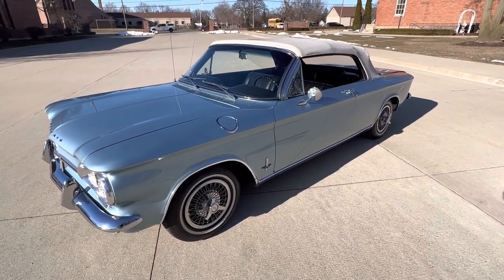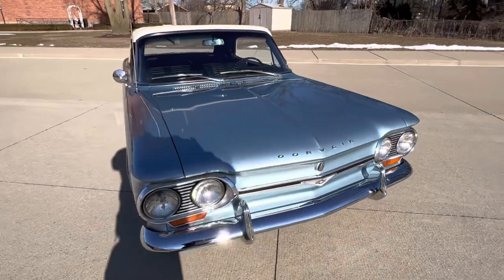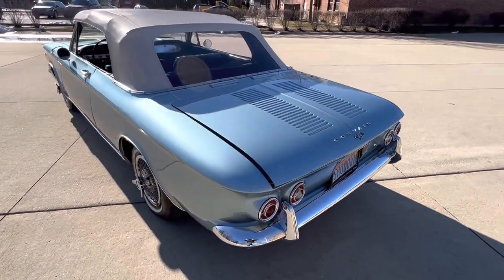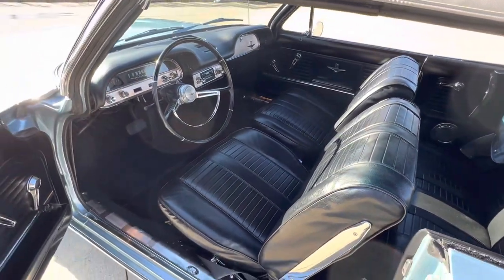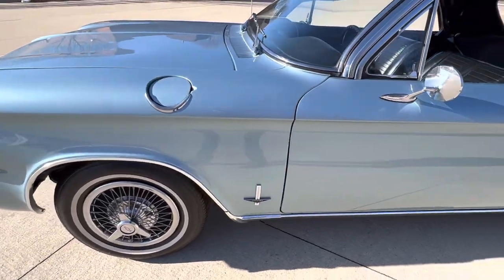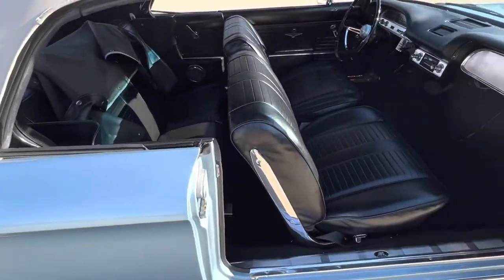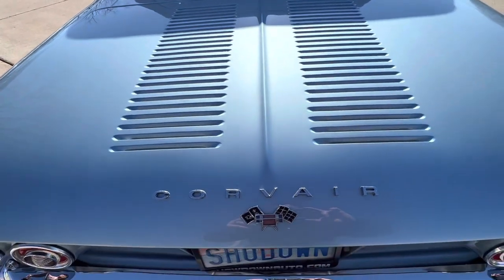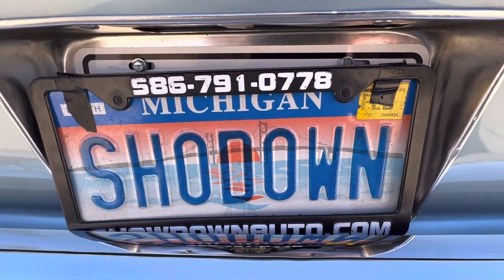1964 Chevrolet Corvair Convertible